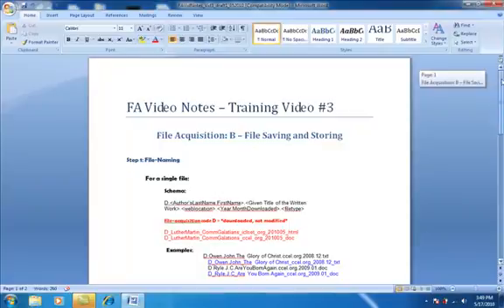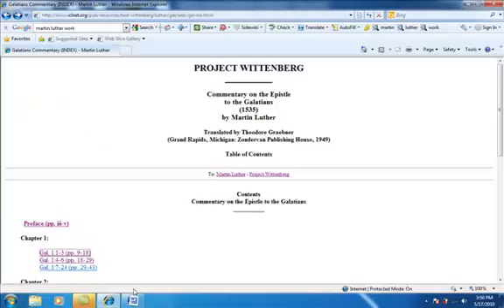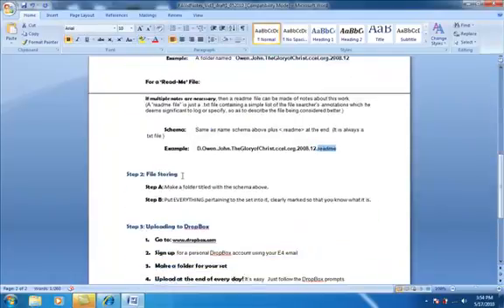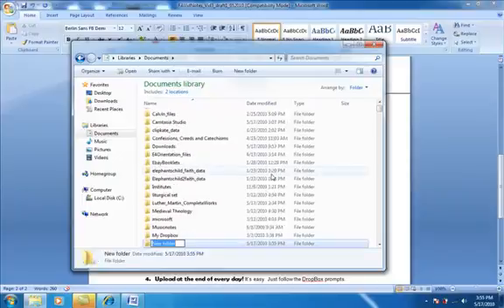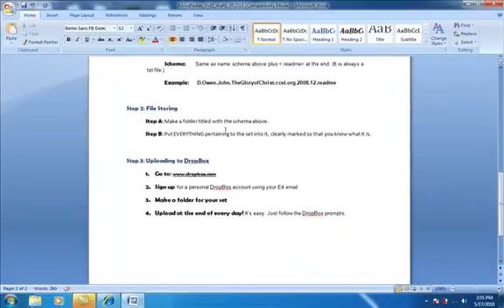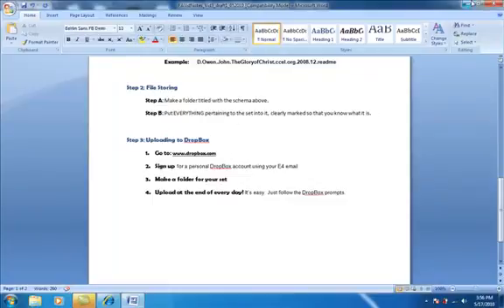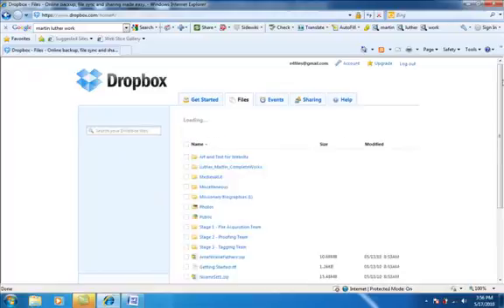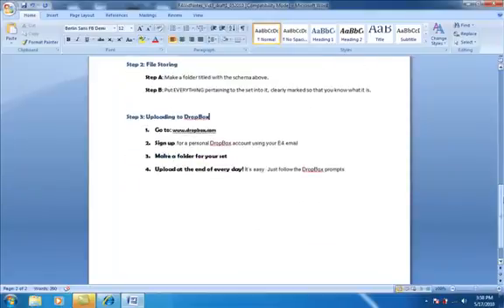FA_TV3_draft1.mp4